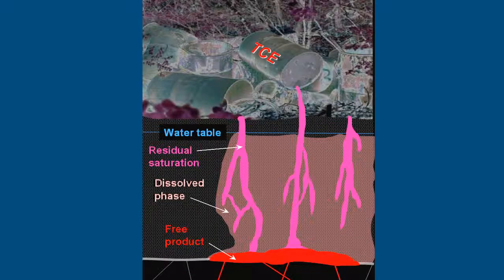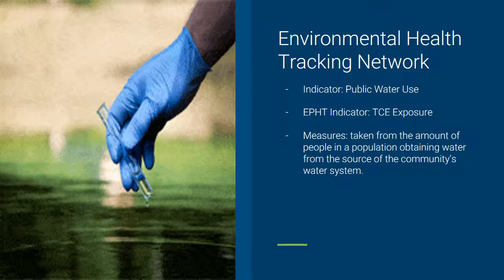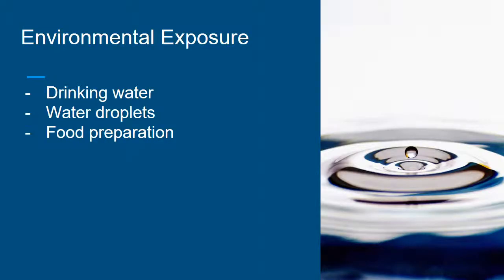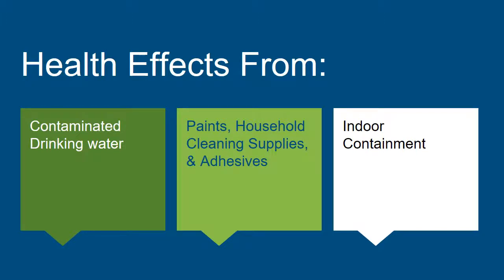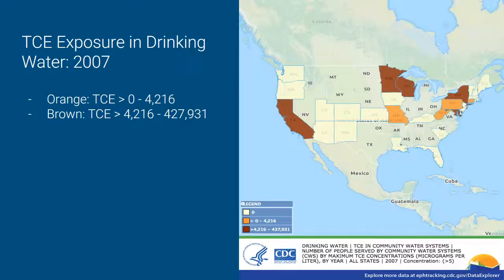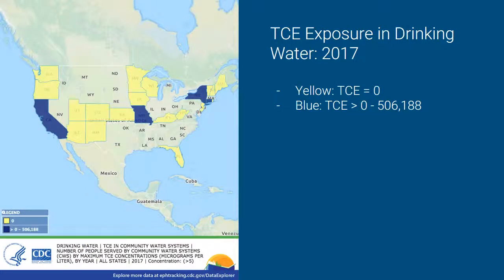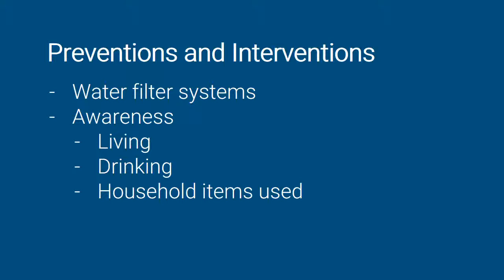EH Project TCE in Drinking Water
This project discussion TCE contamination of drinking water.